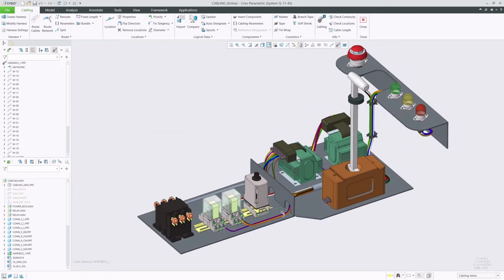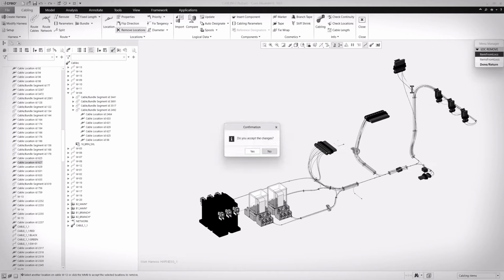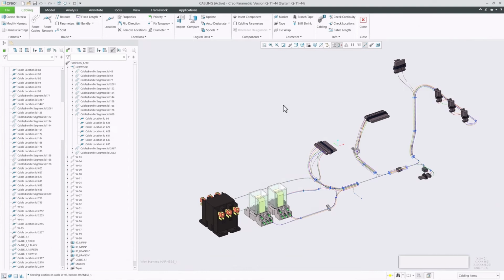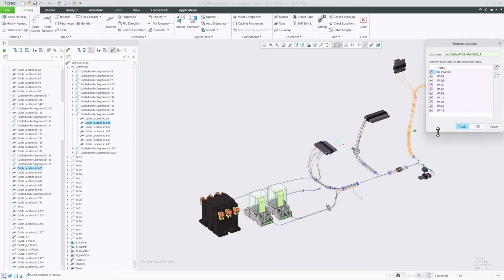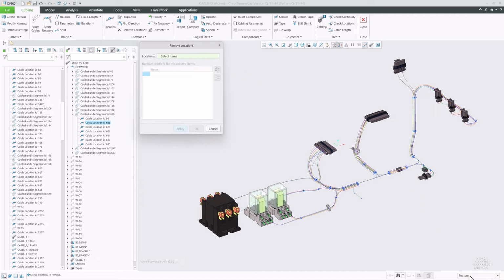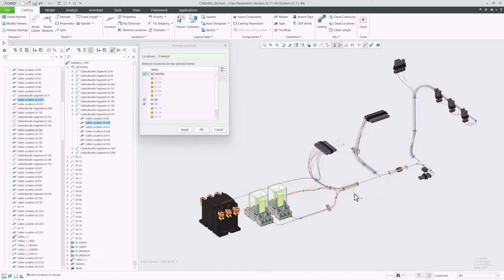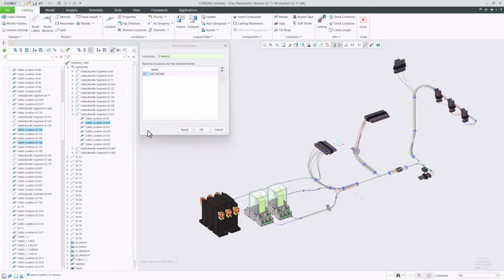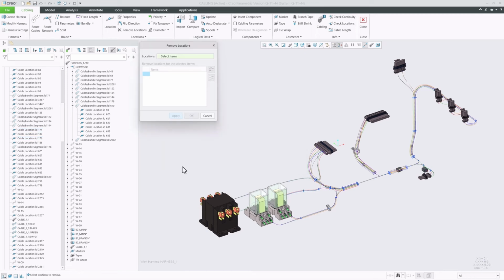Remove Locations Tool Updated in Cabling | Creo 11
Beginning with Creo 11, the popular Remove Locations feature in the Cabling application has been redesigned to be more consistent, user-friendly, and efficient. Watch the video to learn more about the changes.

Get a high level overview of what's in Creo 11 by reading